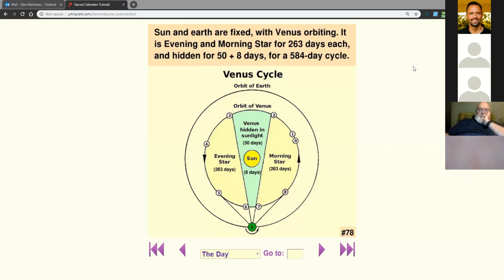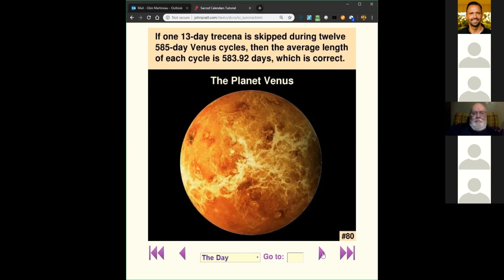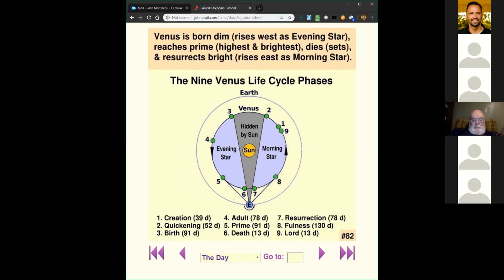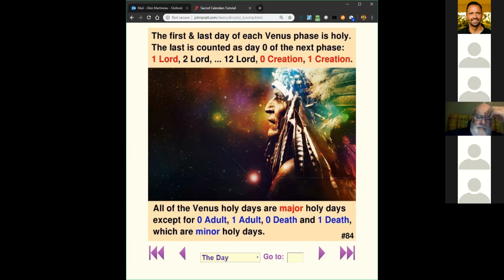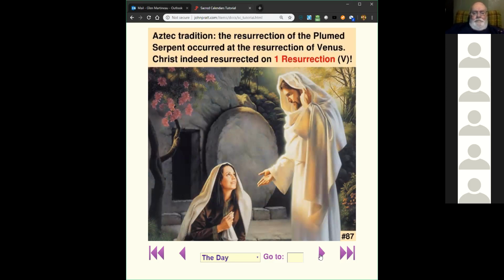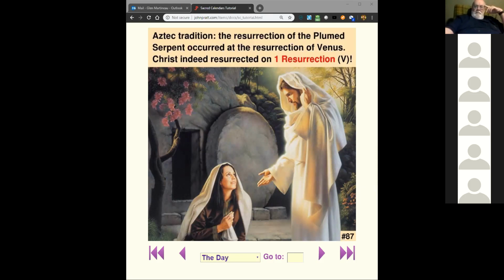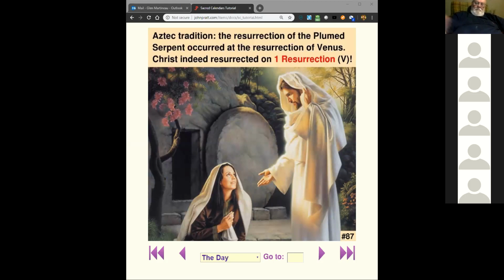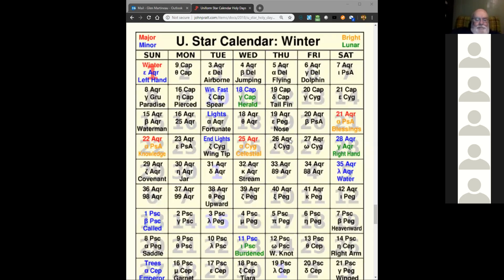Sacred Calendars - Session 12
This is the 12th session of year-long tutorial on sacred calendars. The presentation was recorded on December 9, 2018. Topics covered in this session include; What is the Venus calendar? What is the Venus cycle? How long is 1 Venus cycle? Is the Venus Calendar a trecena? Does the Venus Calendar have any leap days? When is Venus born? When does Venus die? When does Venus resurrect? What are the point on the Venus cycle? What are the holy days of the Venus calendar? How does the Venus calendar compare to the Sacred Round? What did the Aztecs know about Venus? Does the Venus cycle match the life of Jesus Christ? What is the Aztec tradition of the feathered serpent? When was Jesus Christ resurrected? What is the difference between a prophet, a seer, and a revelator?

This class is designed to start at the beginning and move through from session to session in sequential order. Topics to be covered include the history of calendaring, astronomy and star charts, movement of celestial bodies, holy days and holidays, important historical events and dating those events, prophecy, and much more!